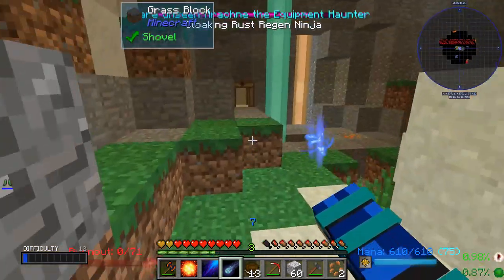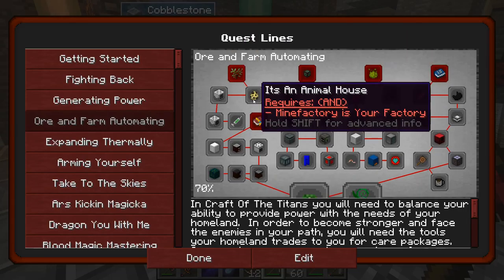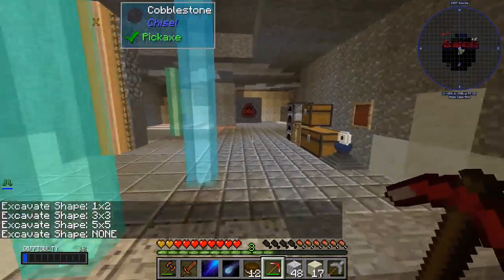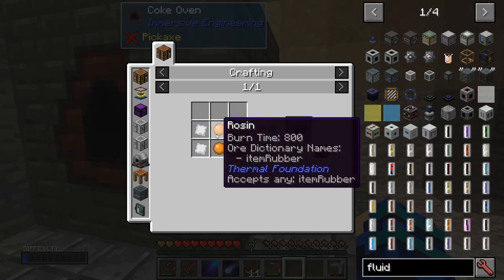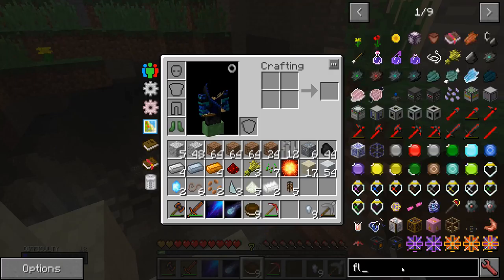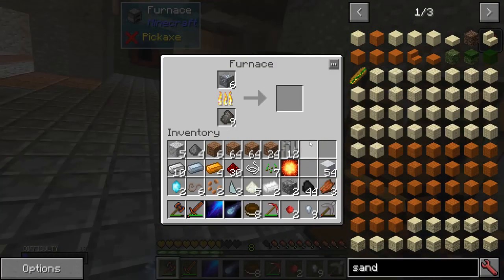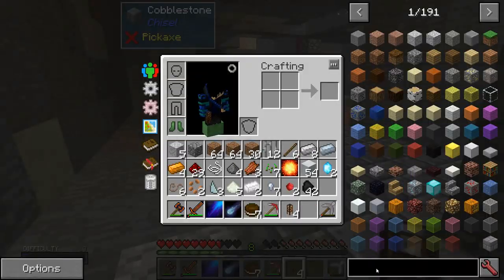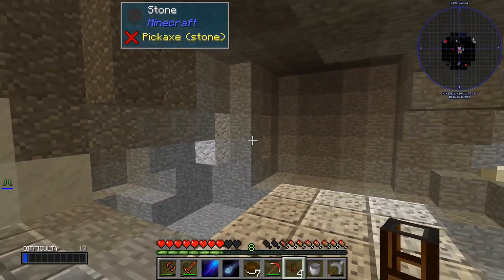WHY ARE CHEST SO HARD TO MAKE!!| Clash of Titains ep 5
A new challenge for our adventure with the blood moon and the challenge to make a chest.